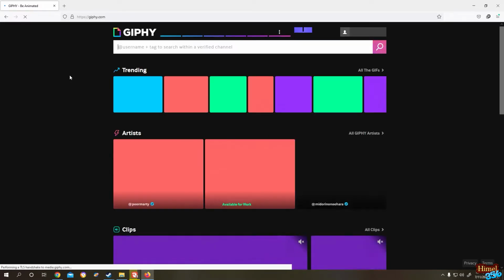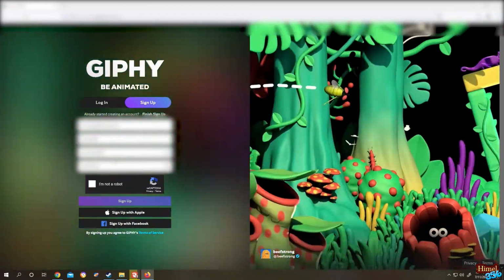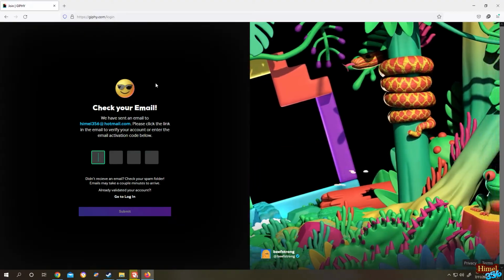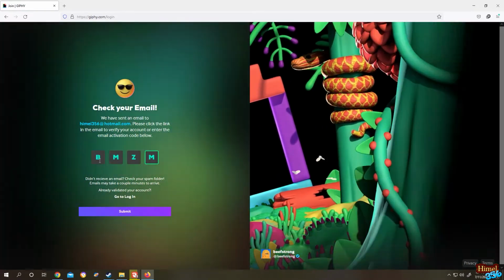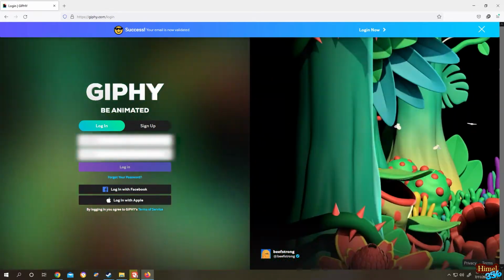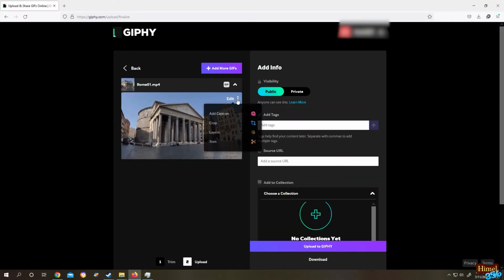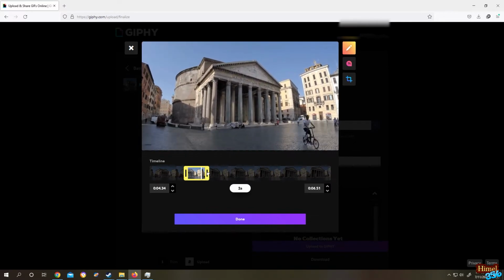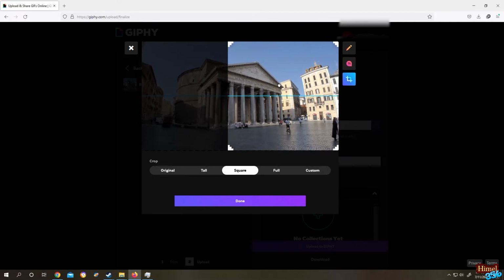How to Make GIF From Video Tutorial | Video to GIF 2022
How we can easily convert any video to gif or trim the video , add caption to video also we can crop the video too and at last when we are done , we can make out own custom GIF .